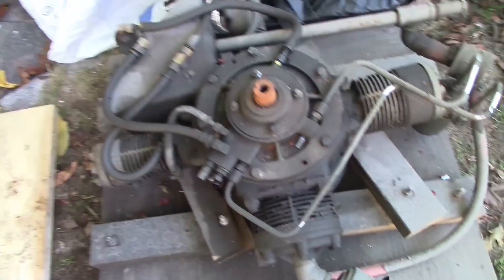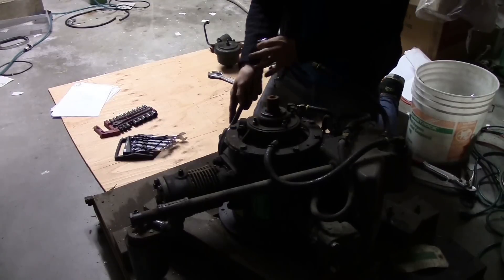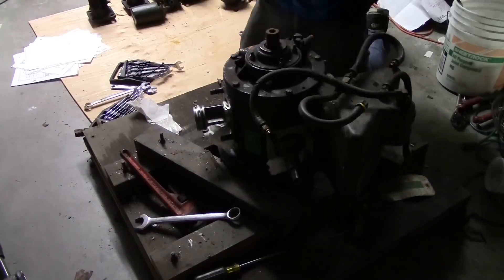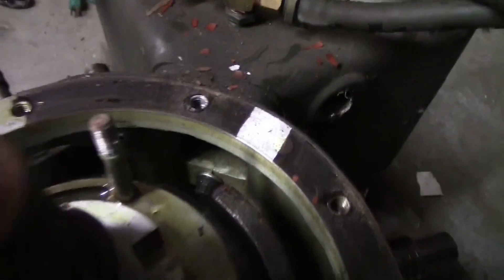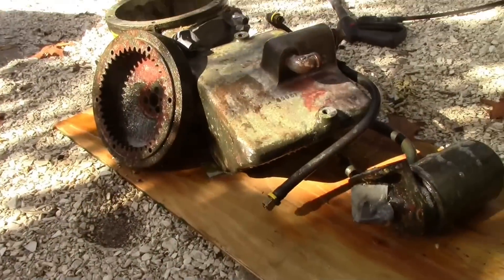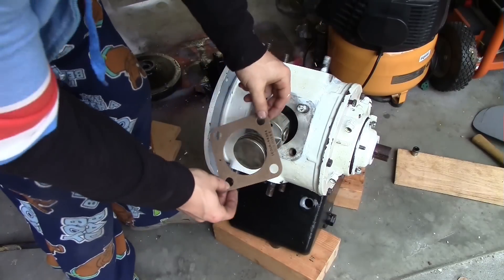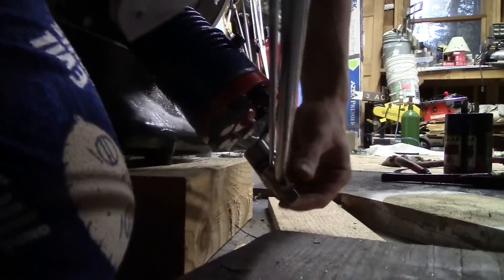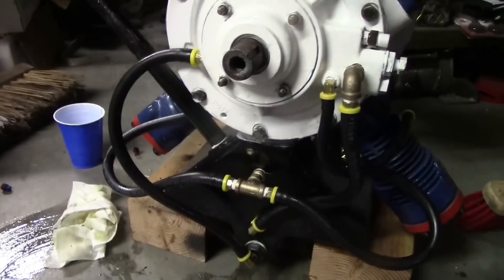4,500PSI AIR Compressor Rebuild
Rebuilding an old 12cfm 4 stage davey air compressor. It's 4,500 psi rated but they ran at 3,700psi most of the time. The military used these things to refill aircraft landing gear with nitrogen.
 The rebuild went pretty smooth, it weighs 350lbs so moving it around was tricky but other than that no real issues. The pistons were really neat and the crankshaft had one common lobe.
It needs an 18 hp engine to run it and I don't have 3 phase electricity so gas/diesel powered it is.
A cooler and oil filter go in line between each compression stage, which gets tricky at 4000psi (plus all the other stuff)

The main project video should be out within a month or so but it's hard to know for sure cause im still building it

Song: MitiS-Movements

 4000 psi is more than enough to kill or cause extreme damage. literally there is a car's weight every square inch and a ton of volume that really wants to get out. Air rifles use less pressure and take down bison. hydrostatic test everything and take extreme care with this stuff